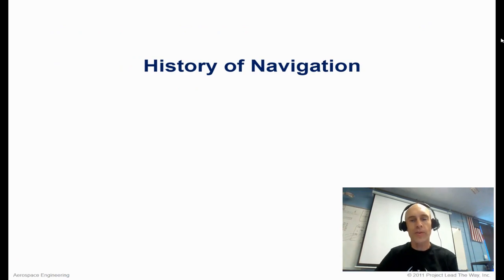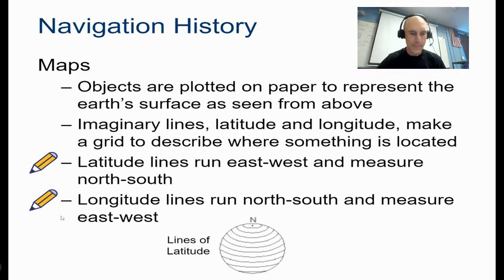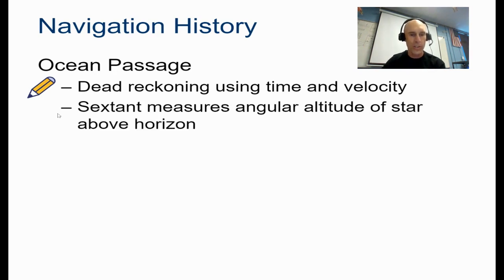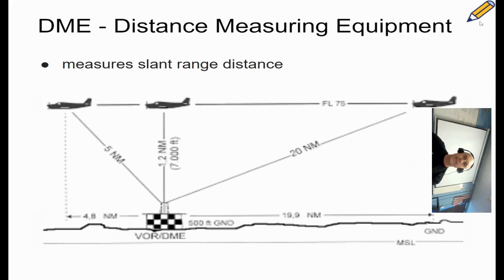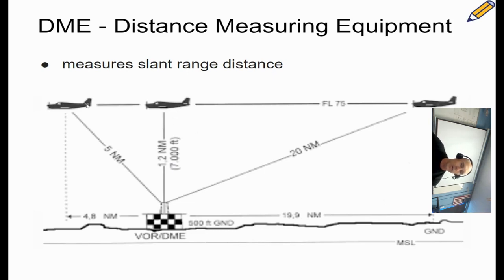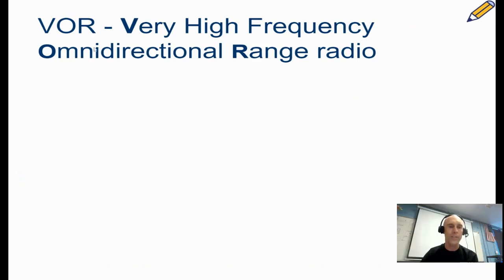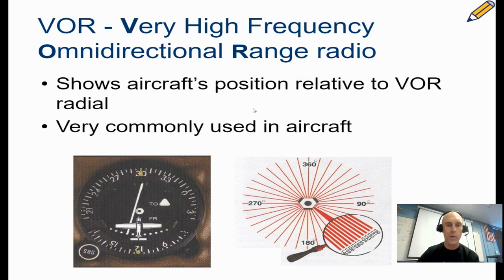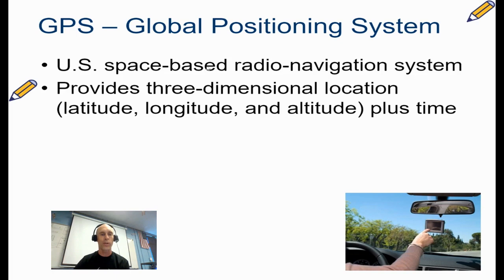History of Navigation